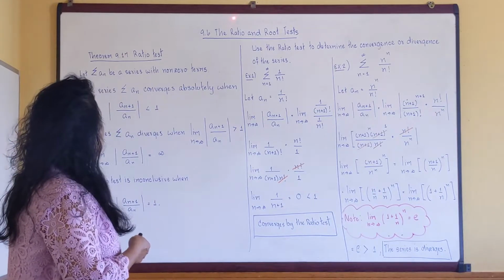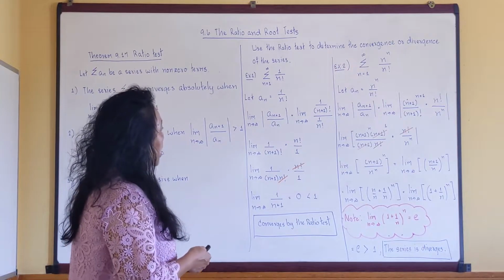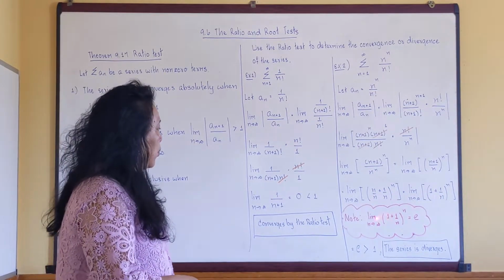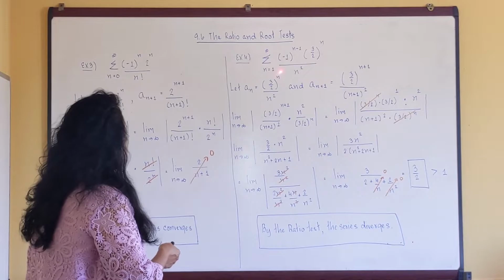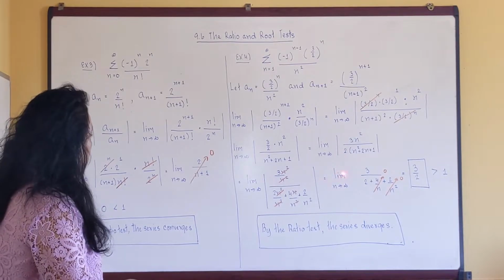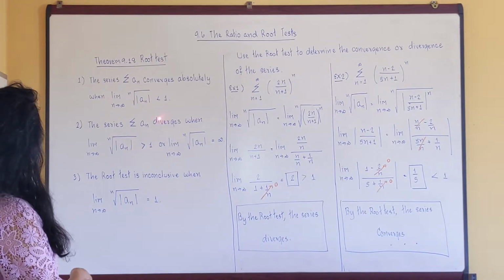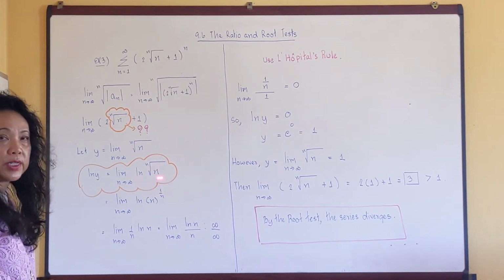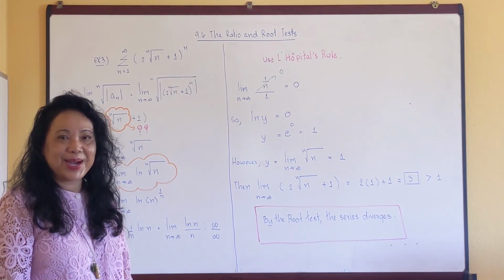Math 160 Calculus II The Ratio and Root Tests